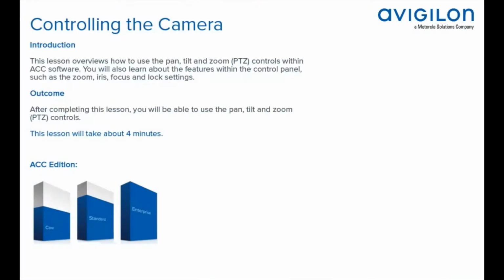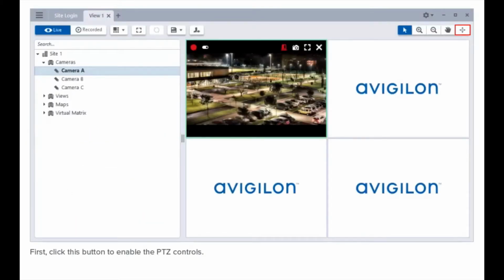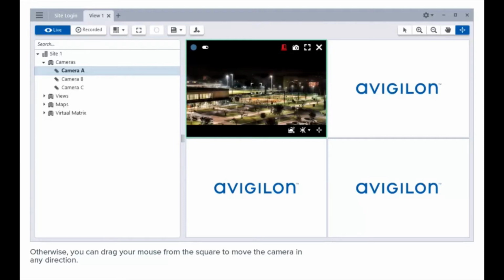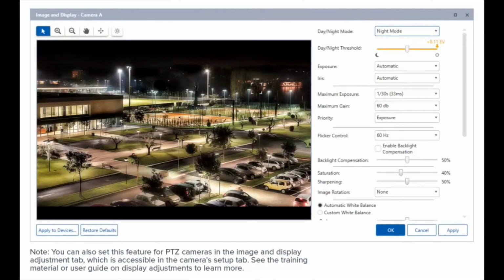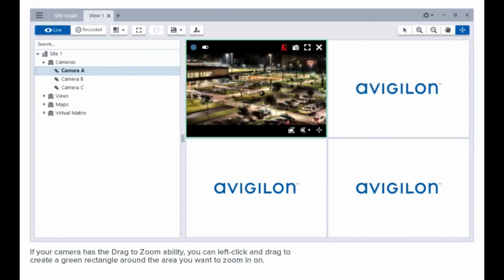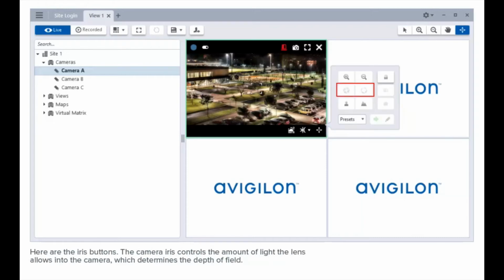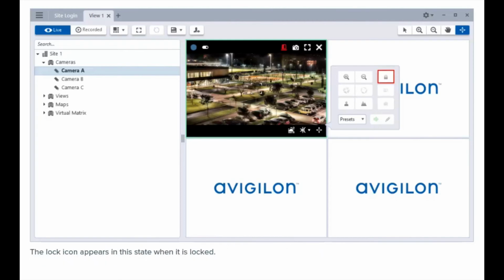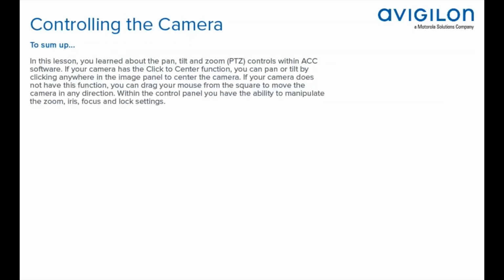How to Control Cameras in ACC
In this video we show how to control cameras in ACC.